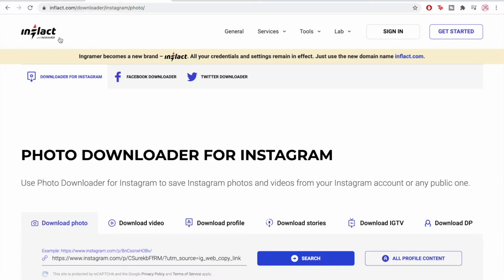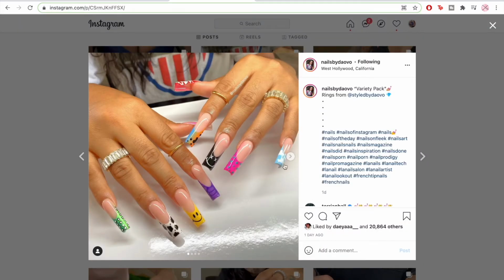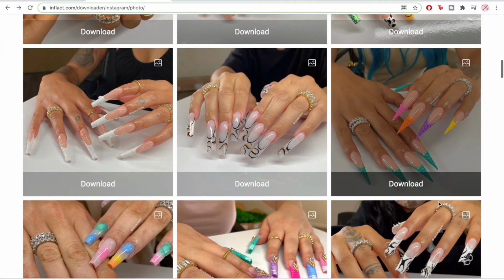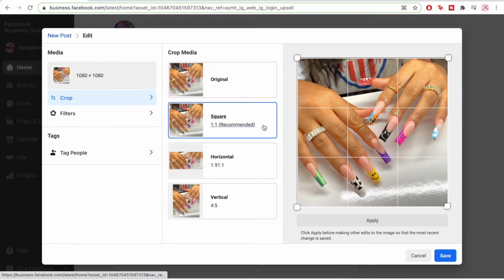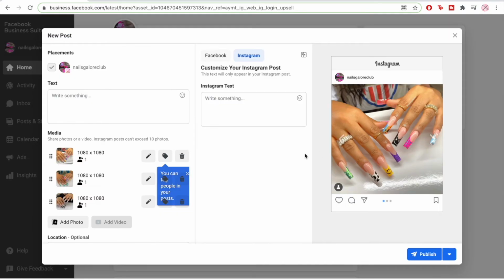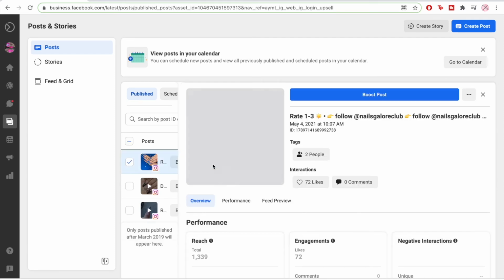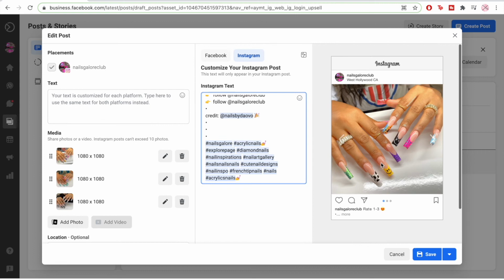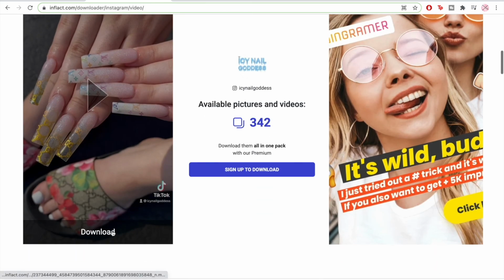HOW TO SCHEDULE INSTAGRAM POSTS 2021 (FREE)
Tutorial on how to schedule Instagram posts for FREE! No more of those scammy apps or having to pay for a subscription. As always make sure to comment any video requests you have below ❤️!
Instagram:  @yrstruly.cc & @legitcolleen

ABOUT ME 🦋🤎
name: colleen
age: 17
editing software: imovie
ethnicity: ghanaian